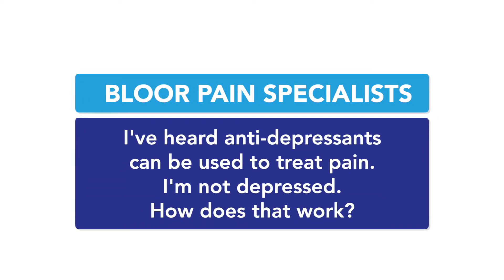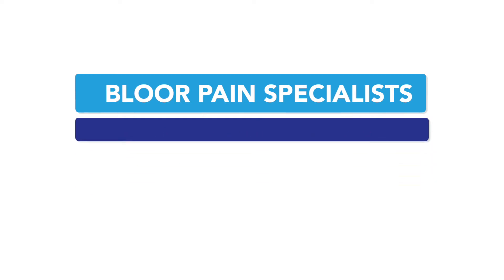Anti-Depressants to TREAT PAIN?! - Doctors Explain How They Work, Even If You're Not Depressed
Anti-depressants can be used as a medication to treat pain, particularly in chronic cases, but patients frequently stop and say "I'm not depressed." In this video, some of the team at Bloor Pain Specialists (Dr. Visnjevac, Dr. Yao & Dr. Van Oostrom) explain when and how anti-depressants are prescribed to treat pain and why they would still be used if the patient doesn't have depression.

1. The information contained herein should NOT be used as a substitute for the advice of an appropriately qualified and licensed physician or other health care provider. This tool may not cover all possible drug interactions or all FDA and/or Health Canada warnings or alerts, or those of your local health authority or governing body. Please check with a physician if you have health questions or concerns. Although we attempt to provide accurate and up-to-date information, no guarantee is made to that effect.

2. We cannot legally comment on your personal health or care in the comments section.